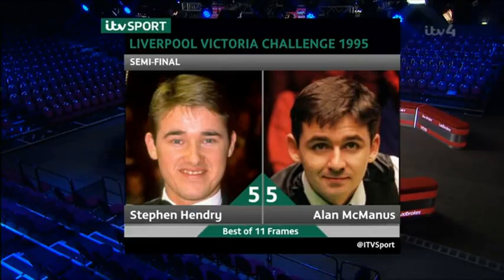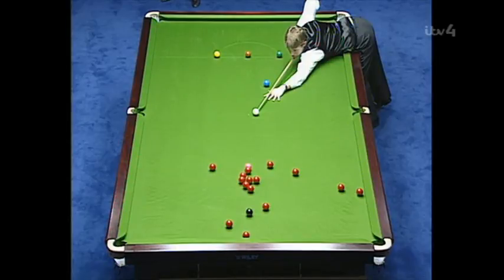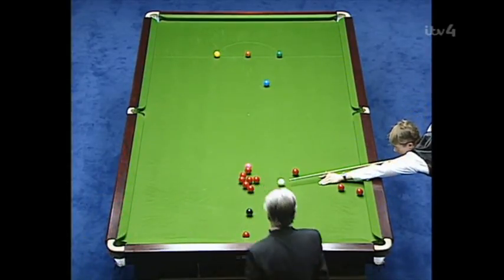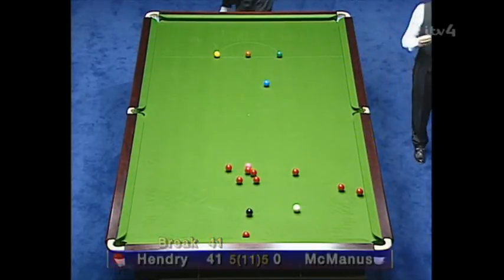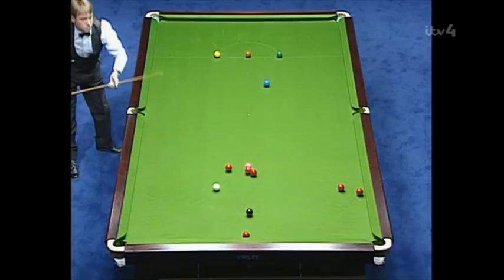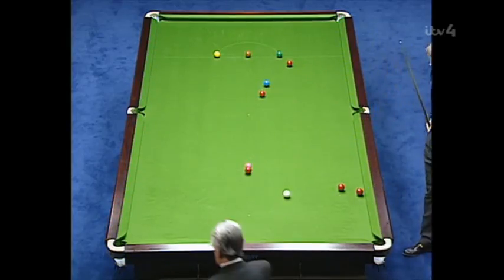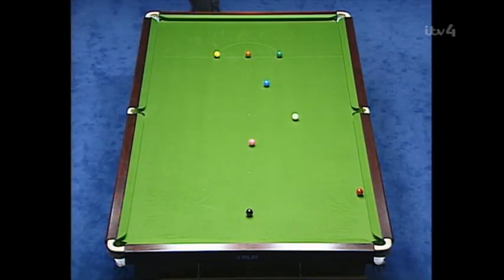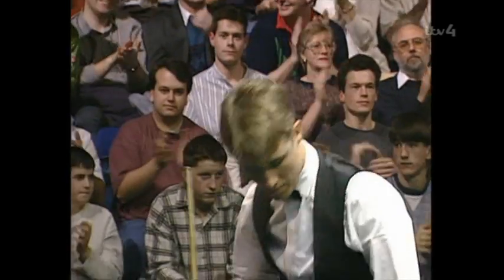Decider Hendry v McManus [SF] 1995 Victoria Challenge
Liverpool Victoria Challenge 1995